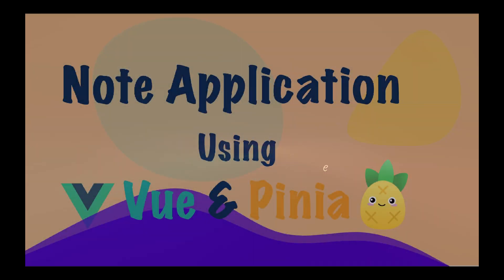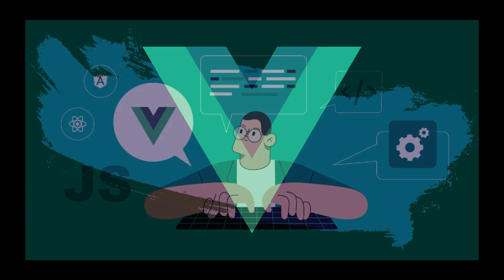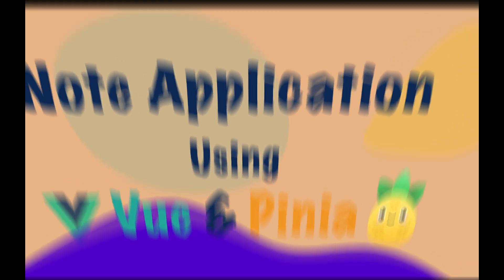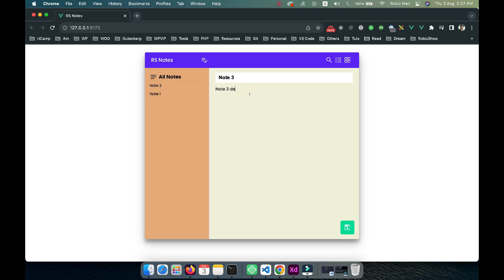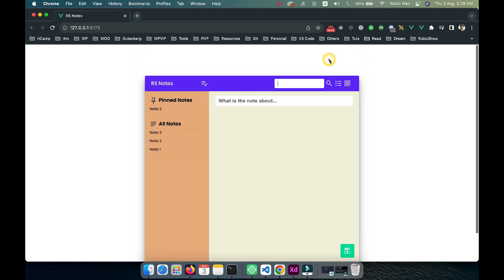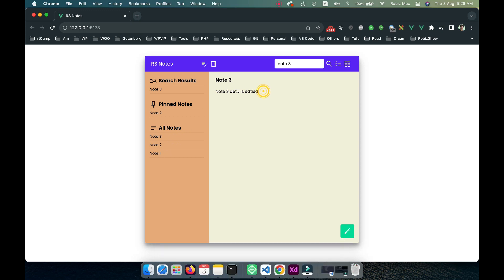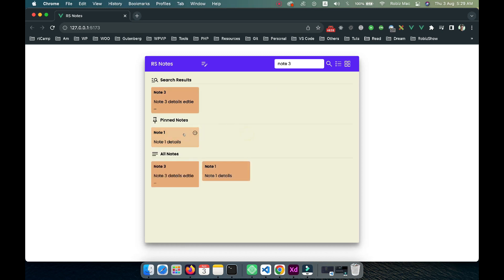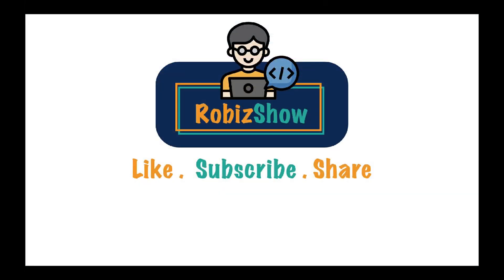Vue 3: Note App (Vue + Pinia) - 2023 - Part -1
A modern Note app using vue js and pinia.